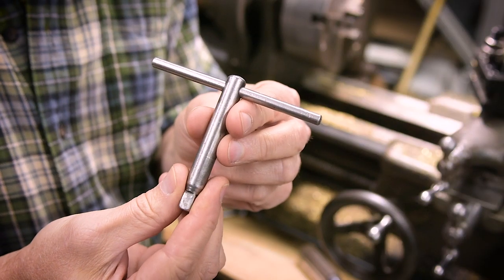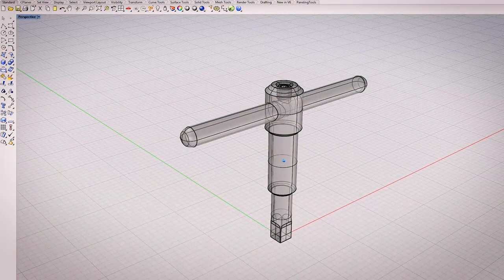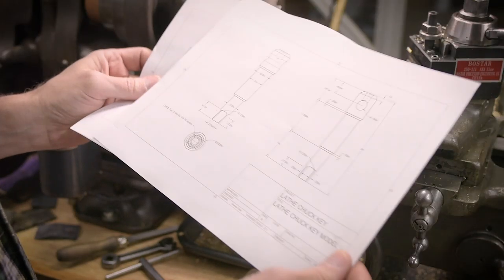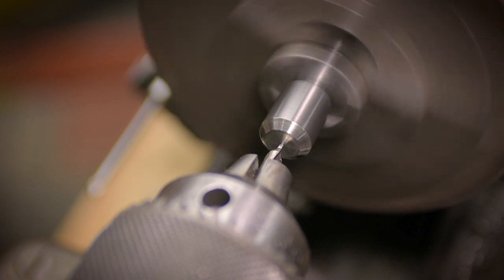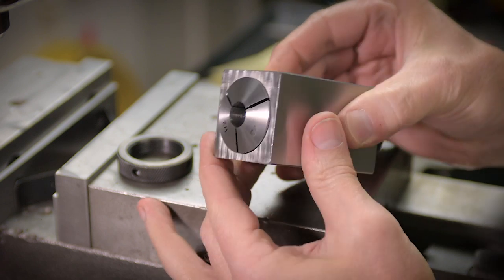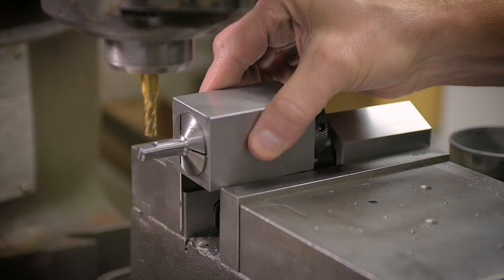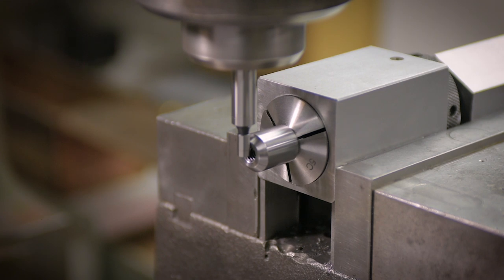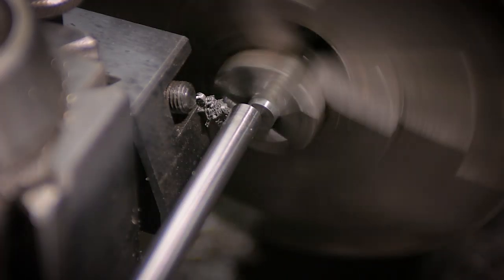HOW TO MAKE A LATHE TOOL FROM SCRAP METAL // BEGINNER METAL LATHE PROJECT // TOOLS MADE FROM SCRAP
The chuck key that came with my 1936 South Bend Lathe was pretty worn out by the time I took ownership a few years ago. I've always been a fan of upcycling tools, and tools made from scrap. So, I figured that making a new lathe tool from scrap metal would be a perfect beginner metal lathe project to make a video about. This is also falls into the category of milling machine projects for beginners. It must because I'm definitely a noob!

This Tool-Making project is my entry in "The Spareroom Toolmaking Competition 2020".
• Also be sure to follow the hashtag

I'm currently learning the basics of Bridgeport mill operation. This includes acquiring tooling and fixtures for work-holding. Banggood recently provided me with a set of collet indexing blocks for use in a project video. Instead of a typical unboxing video, I figured that it would be best to put these new fixtures to work! These tools are super useful and really basic, but can provide highly precise indexing of parts when used with a milling machine or even a standard shop drill press. For use with a drill press, I suggest clamping these blocks into a small drill press-style vise.

** Machifit 5C Collet Block Set (Code: BG453a4b, 13%off)
** 5C Type Spring Collets (Code: BG5205, 15%off)

When I'm not using scrap metal or upcycling old machine parts, I buy metal and plastics, cut to size from Online Metals. Follow the link below to see what they have ready for your next project.